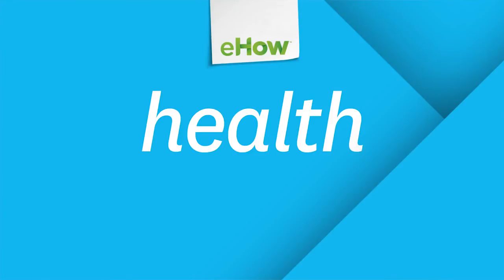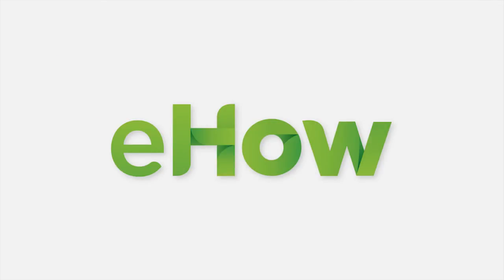Two Ways to Prevent Beef Tapeworm Infestation in Beef-Eating Humans : Health Advice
Tapeworms have an incubation period of about one to two months. Find out about two great ways to prevent beef tapeworm infestation in beef-eating humans with help from a naturopathic doctor in this free video clip.

Series Description: You need to look at all aspects of your life including the food that you eat on a daily basis when putting together a health regime that will really help you take care of yourself for the foreseeable future. Get health advice with help from a naturopathic doctor in this free video series.